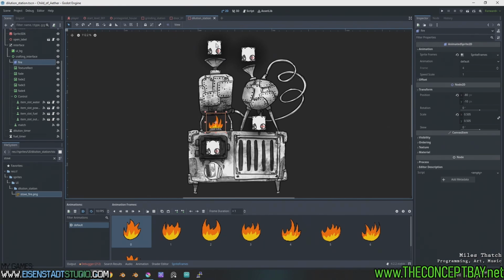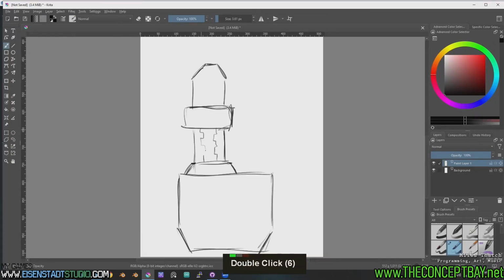Crafting Benches, Typing Combat, Porting | Child of Aether